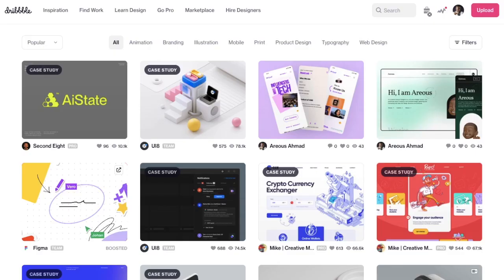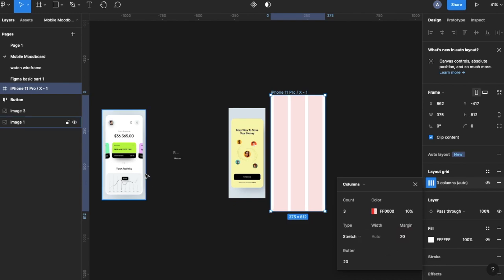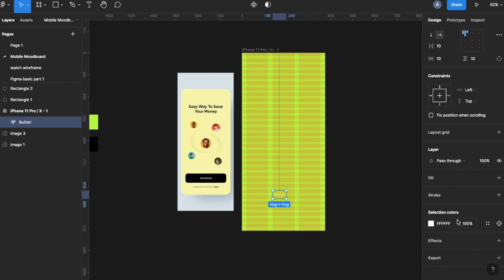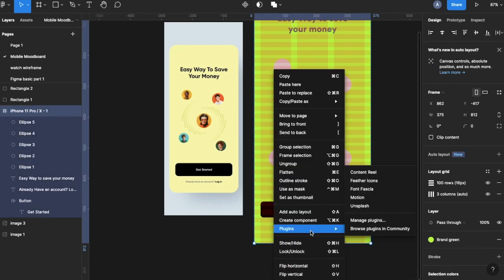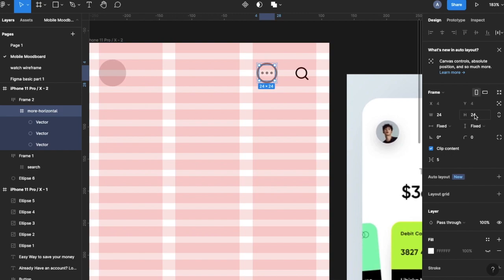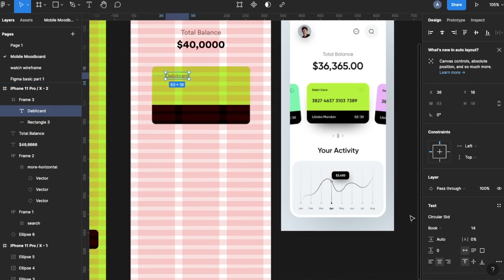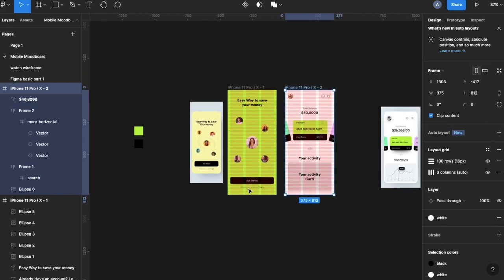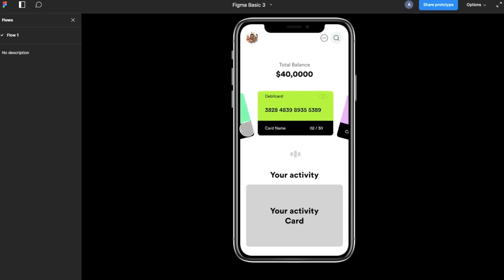Designing And Prototyping Mobile App in Figma - Part 3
In this series of tutorials, I explain all of the fundamentals you'll need to get started using Figma in your professional design work right now. By the end of the series, you should be able to download the program, install it, and begin creating fantastic things.

Chapters:
0:30 Moodboard
1:45 Next Video
2:10 Designing Mobile Screens
3:00 Grids
5:07 Color Style
7:12 Creating Button
11:25 Second Screen
20:10 Prototyping